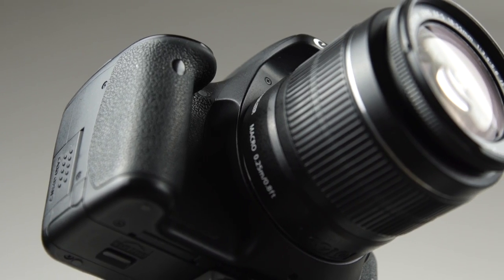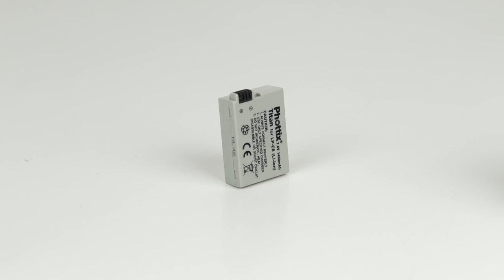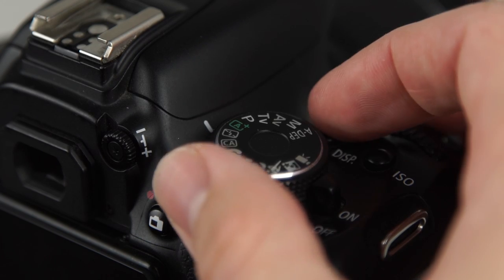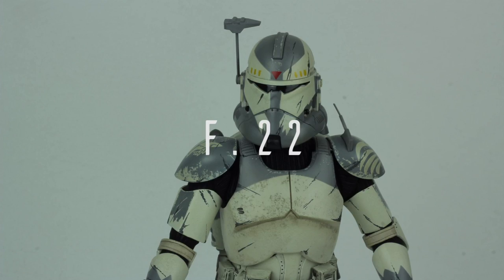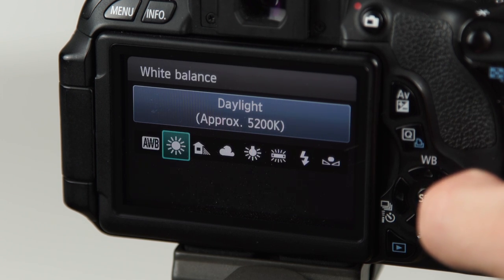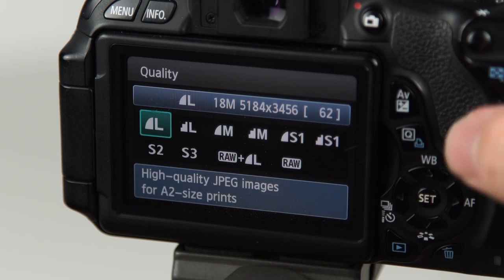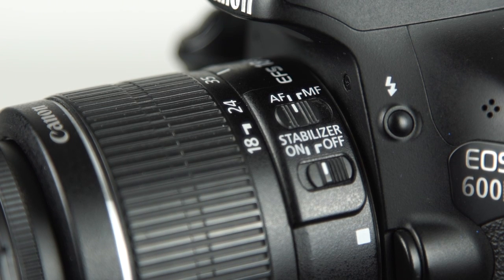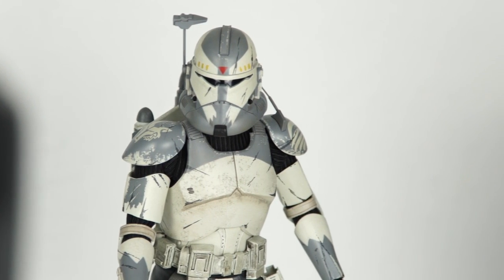#1. Quick camera setup for a stop-motion animation DSLR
This video shows a quick rundown on how I setup my camera for a stop-motion.
You might find it usefull.